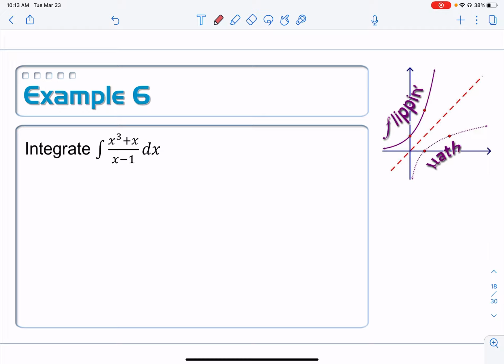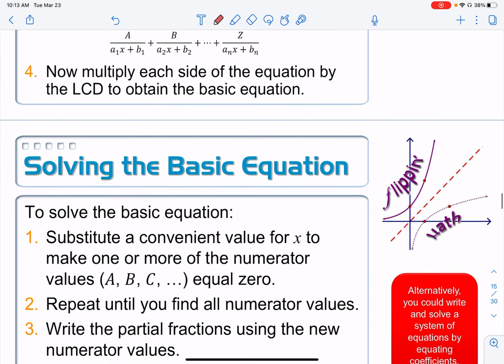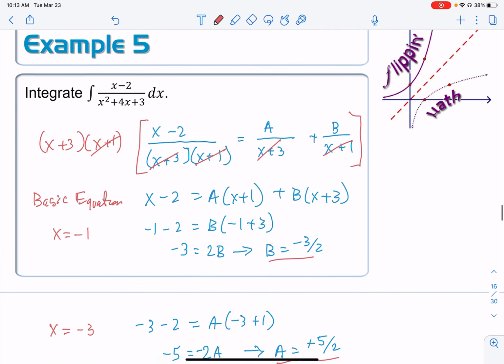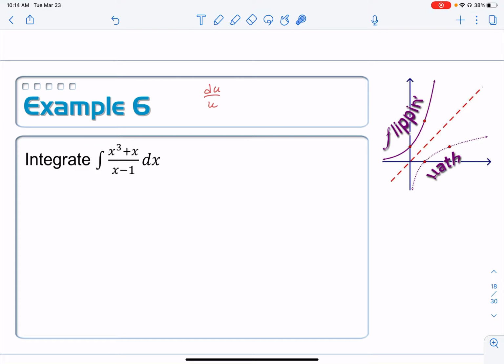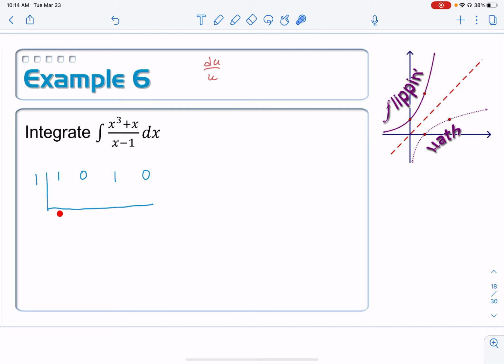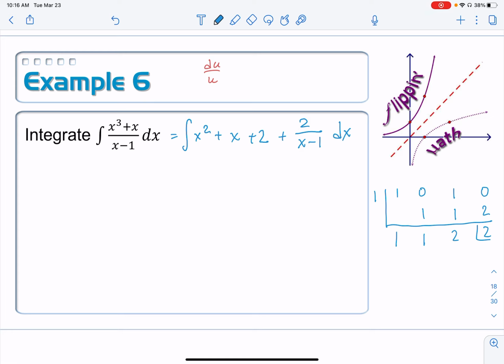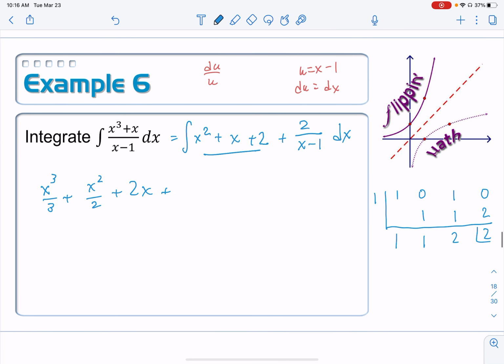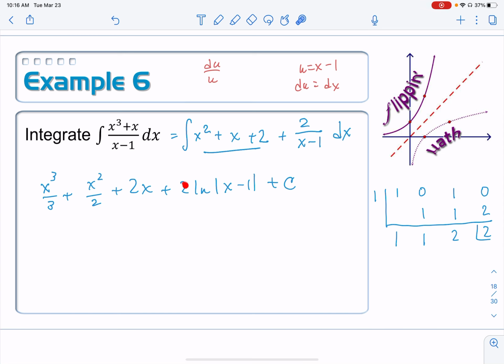7-4: Partial Fractions, 01d